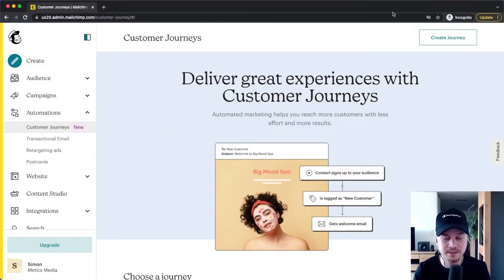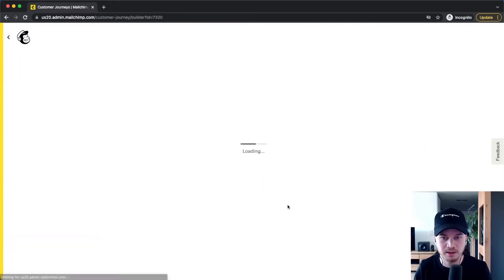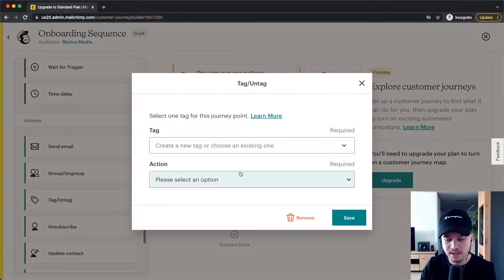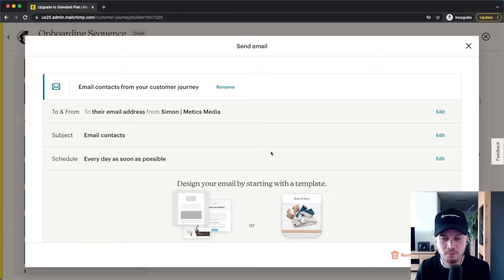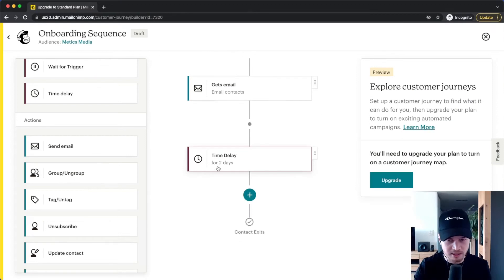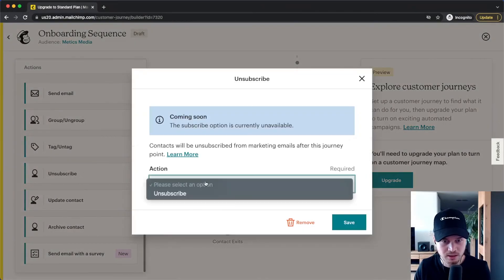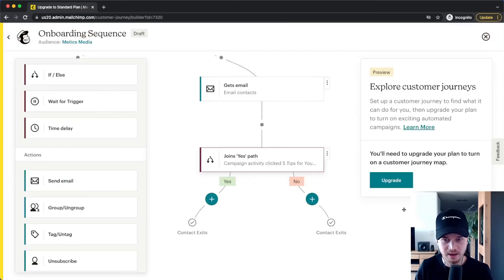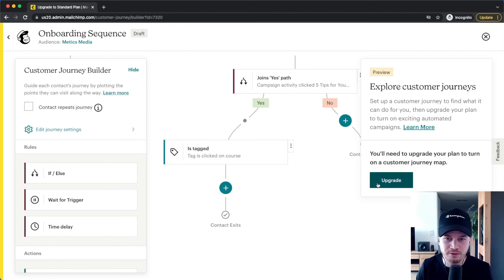Mailchimp Automation Tutorial (Set up Email Automation Step-by-Step)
In this video you’ll learn exactly how to set up an email automation sequence in Mailchimp!